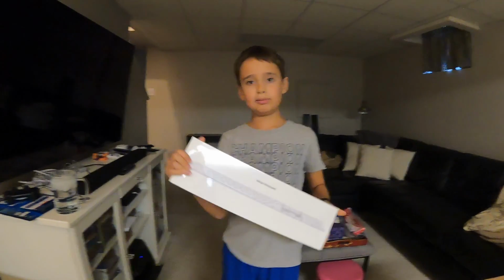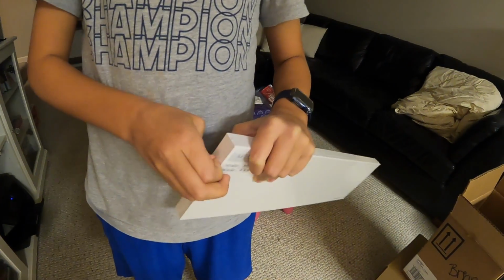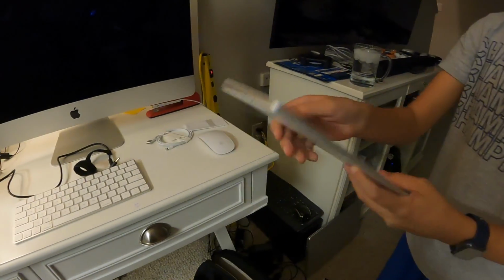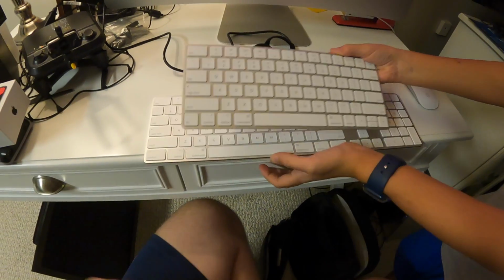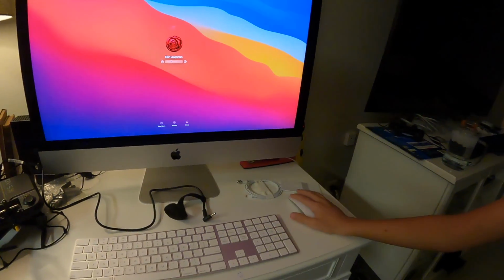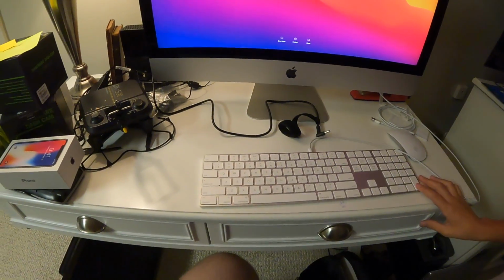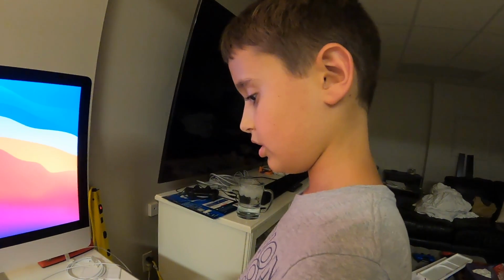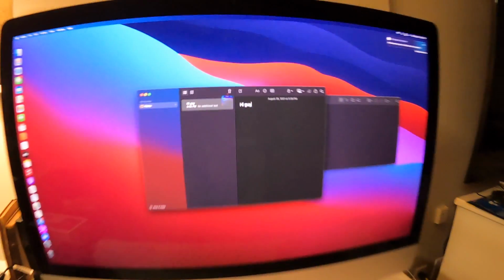Magic Keyboard - adding a keyboard to the MAC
In this video, you'll see how easy it is to add a keyboard to your MAC.